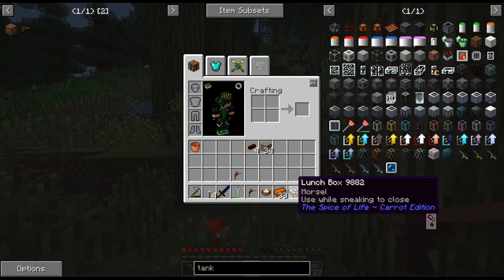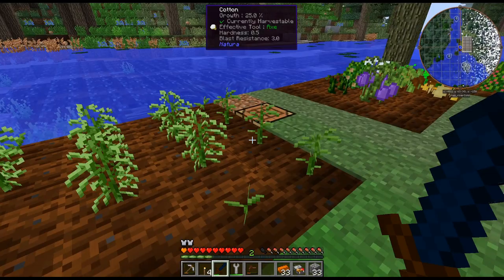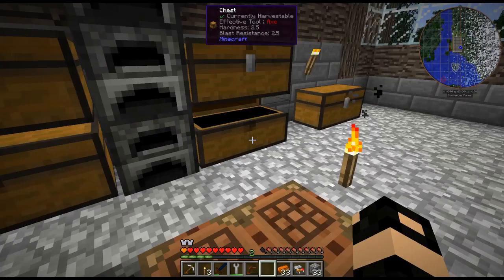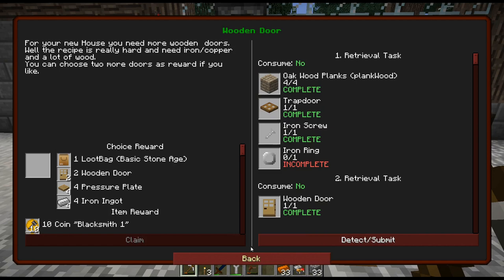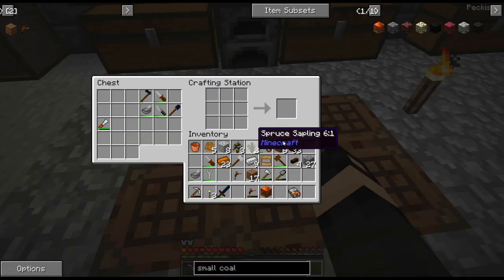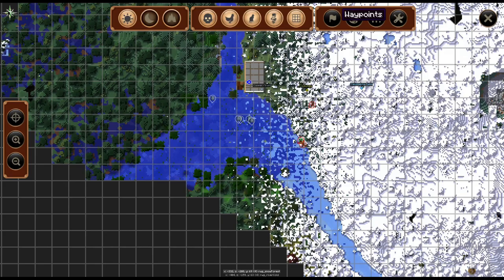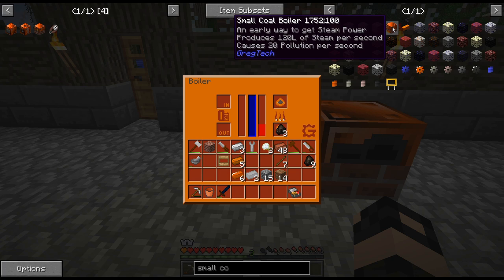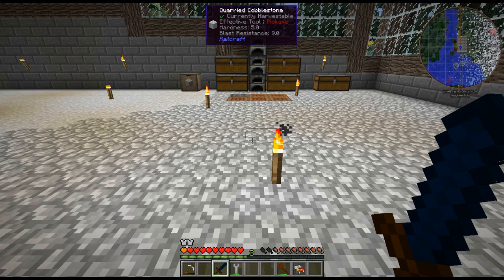GregTech New Horizons Season 2 - 05 - Into the Steam Age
Let's get the first of our steam machines working.

GregTech New Horizons is a Gregtech based expert pack for 1.7.10 It's available from the Technic launcer, or join the GTNH for direct downloads.